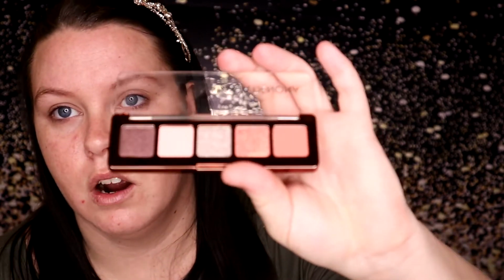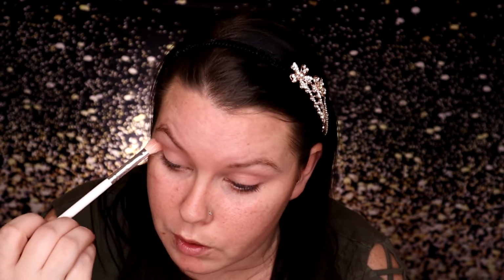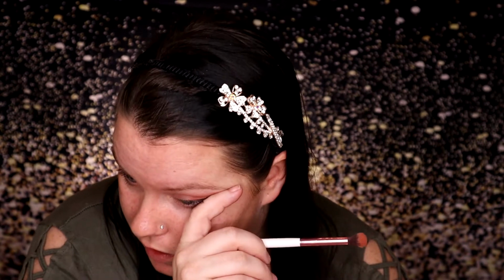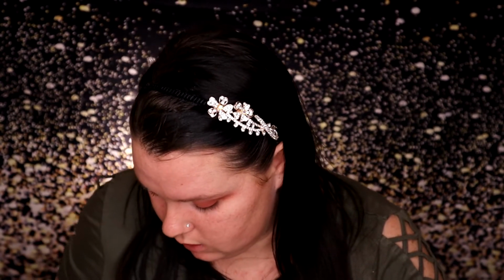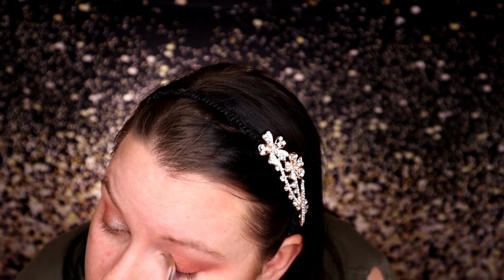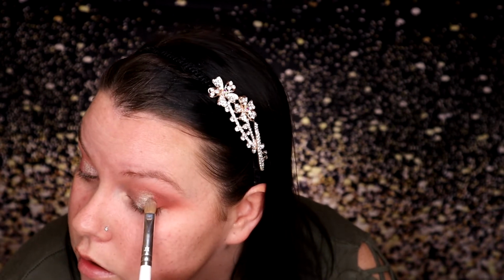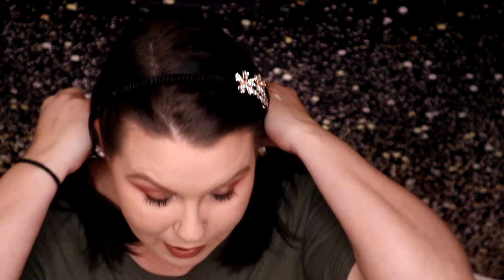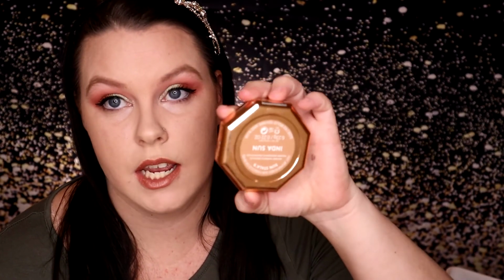First Impressions JD Glow and Natasha Denona Mini Zendo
Alrighty Guys. This is my firstimpressions of JDGLOW and nastashdenonaminzendo